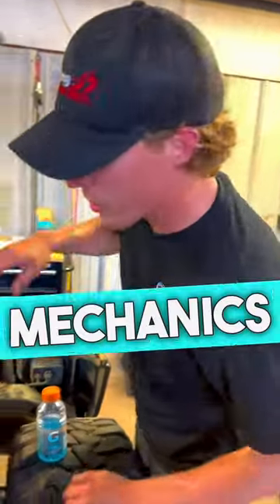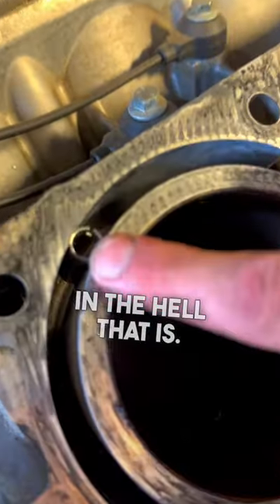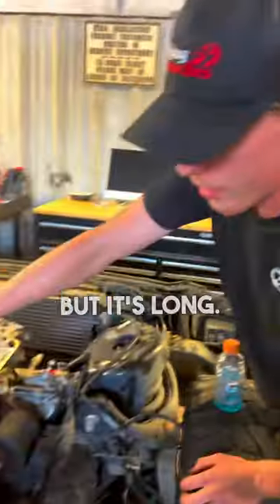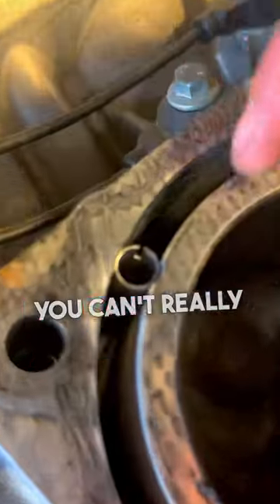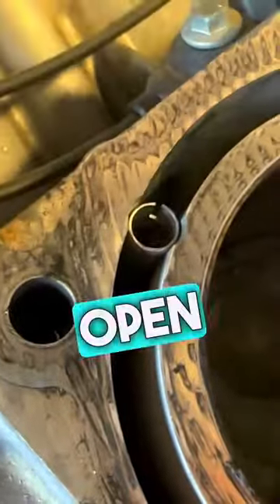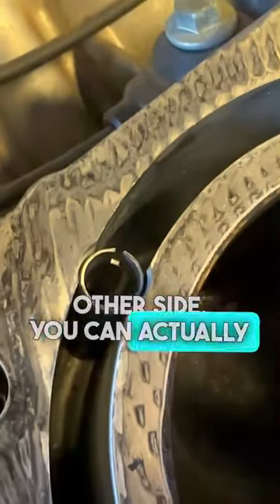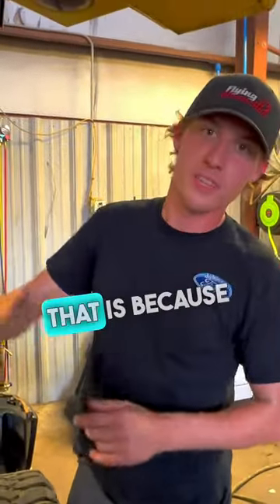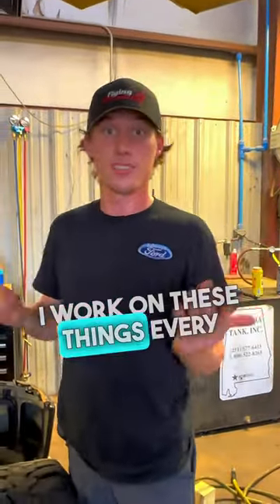What is this?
1. Sell It

1. Pocket Scanner
2. Jump Starter
3. Pro Level Scan Tool
4. 1/4” GP Socket Set
5. 3/8” GP Socket Set
6. Extension/Adapter Set
7. Rachet Set
8. GearWrench Set

2. Recommended OBD Adapter

1. Camera
2. B Roll Camera
3. Microphone
4. Tripod
5. Lighting
6. Editing/Upload
7. Gorilla Pod